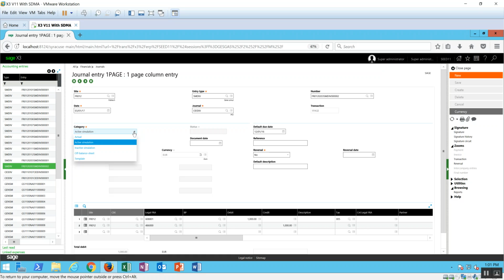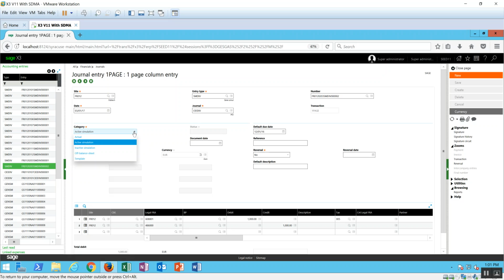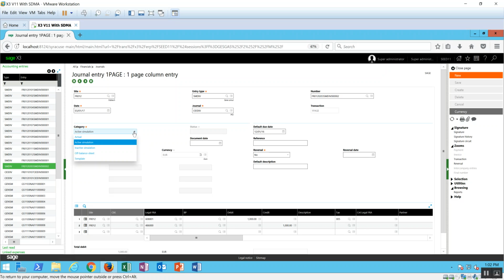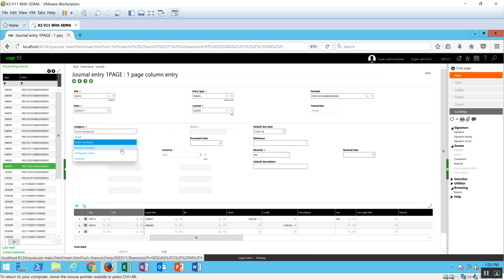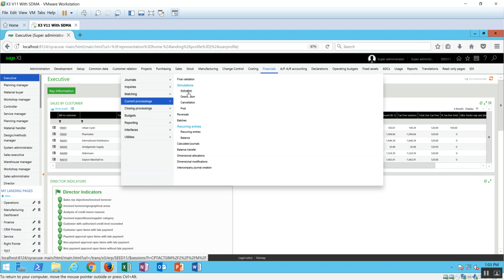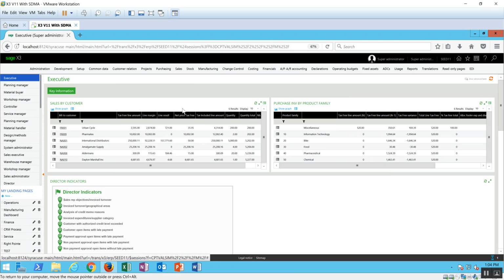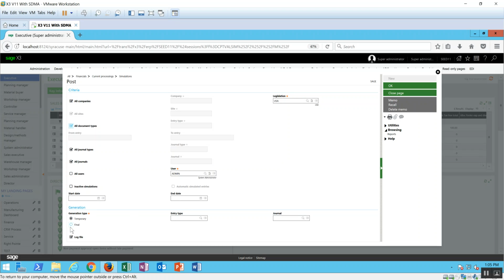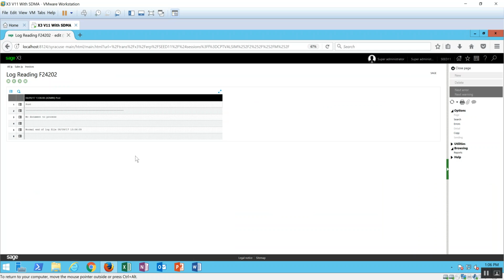Simulated Journal Entries in X3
Simulated journal entries can be used as a means of putting a review step in the month end journal process that the accounting department undertakes each period.  This video will discuss the concepts of both active simulations and inactive simulations